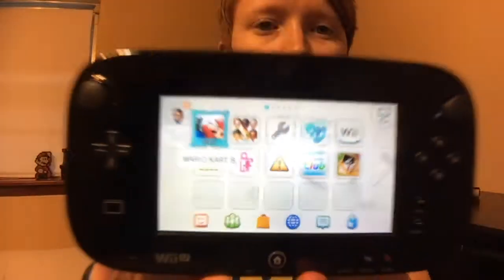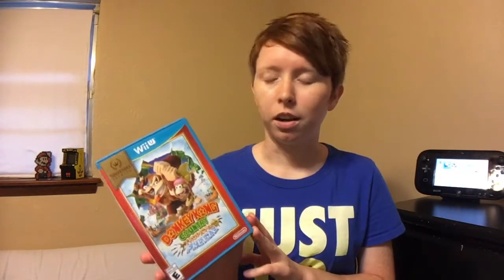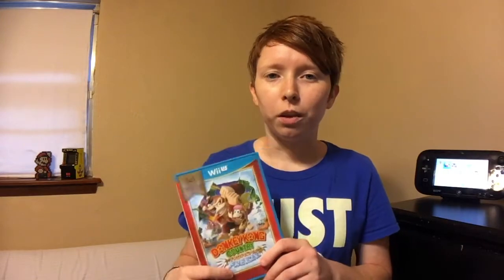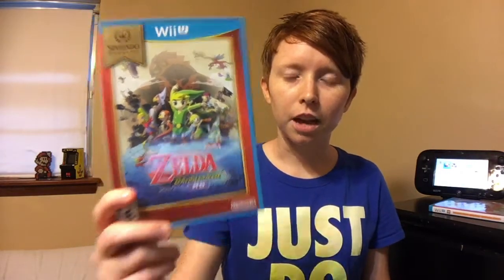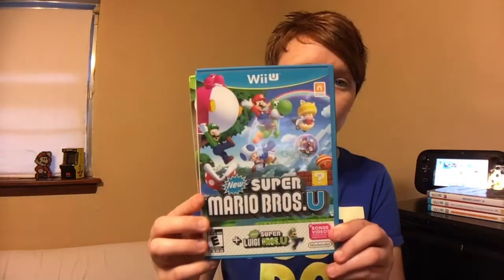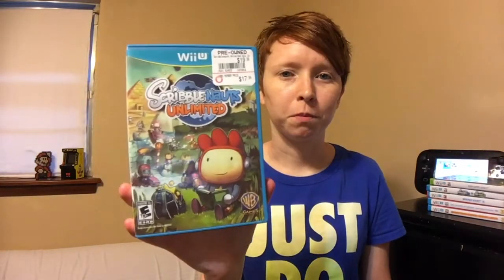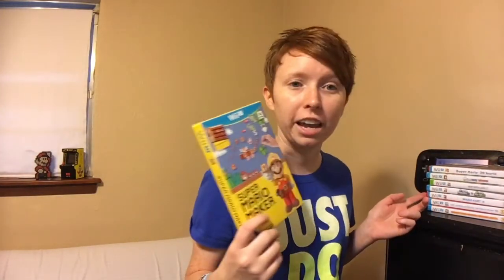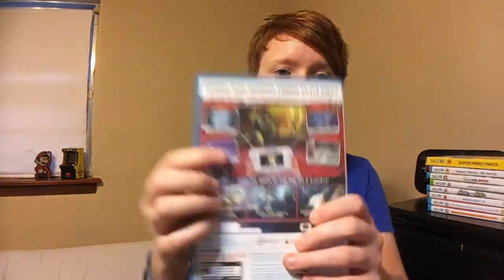My Nintendo Wii U Collection 2017